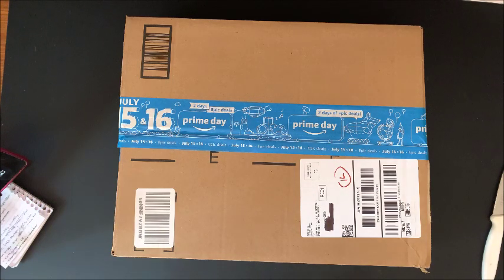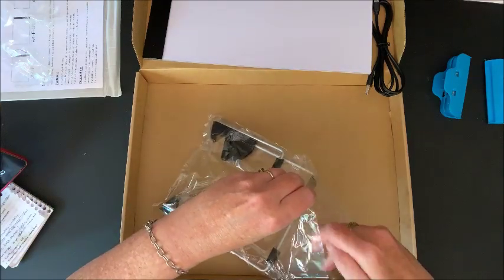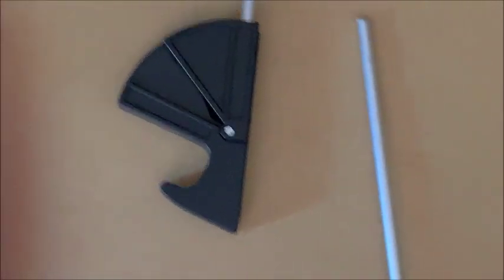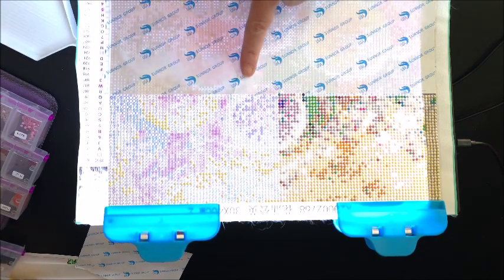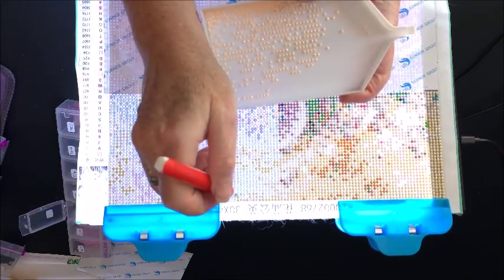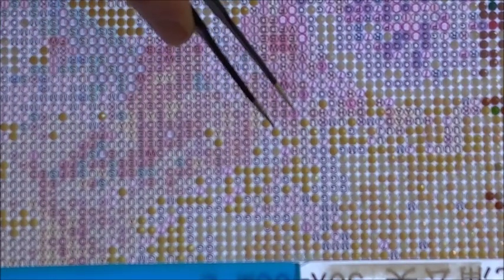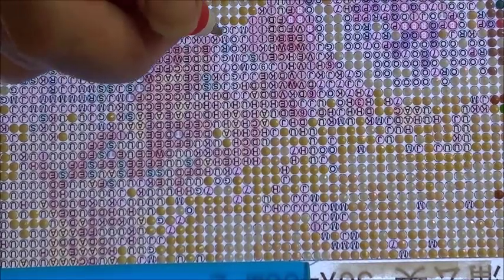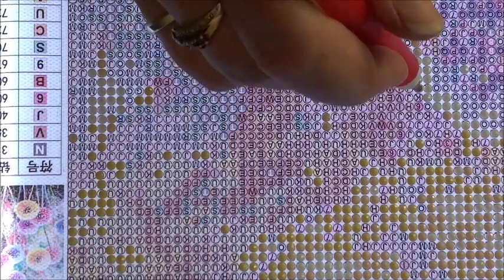Macting Diamond Painting Kit Review and Demonstration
In this video, I do an unboxing, review, and demonstration of a diamond painting kit by Macting (Marry Acting).

Macting (Marry Acting) Diamond Painting Kit
Stabilo Worker Pens
CraftMates Lockables Organizer Case